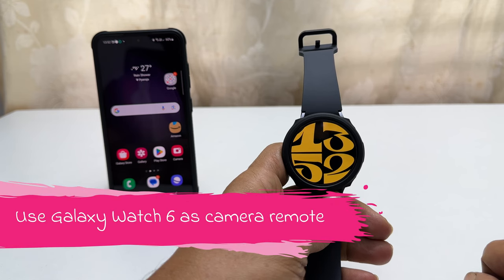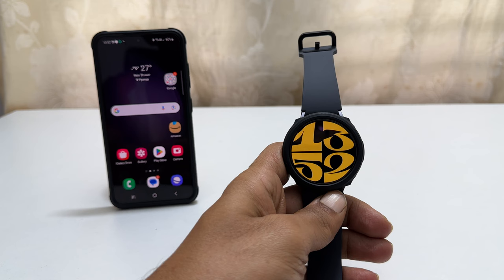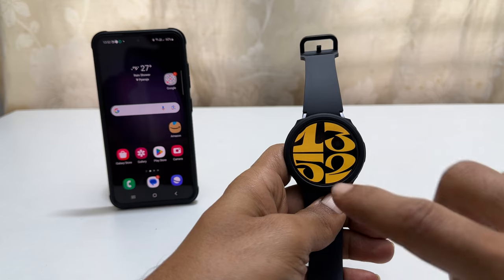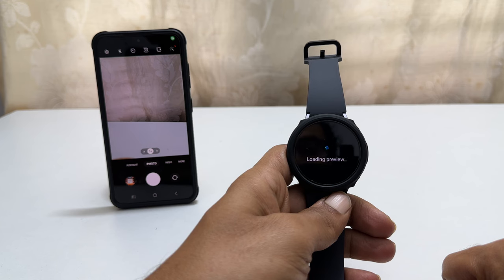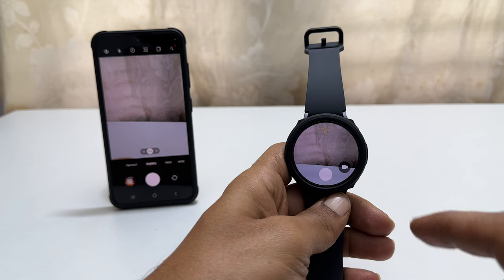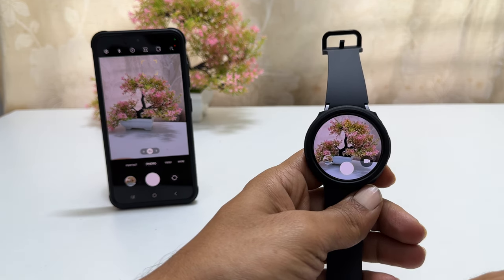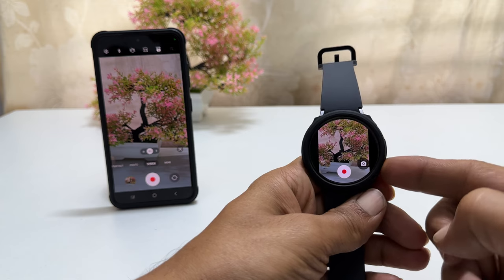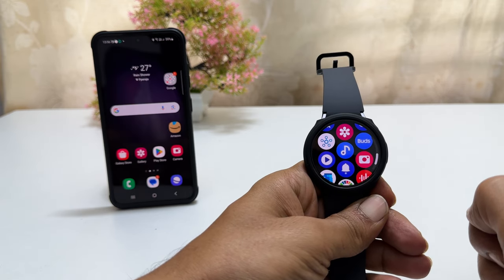Samsung Galaxy Watch 6: How to take Photos by using it as a Remote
Video on how to take photos with Galaxy Watch 6 as remote.